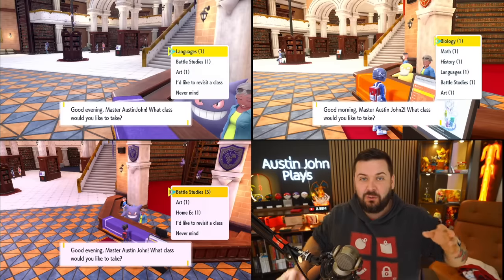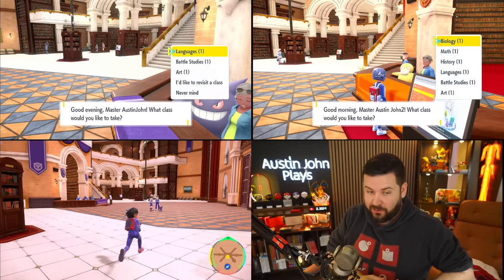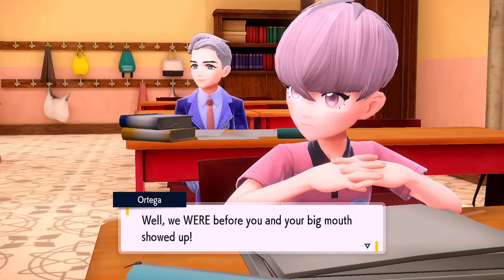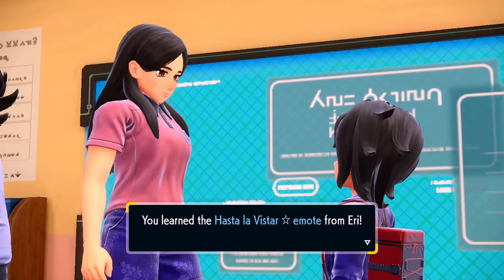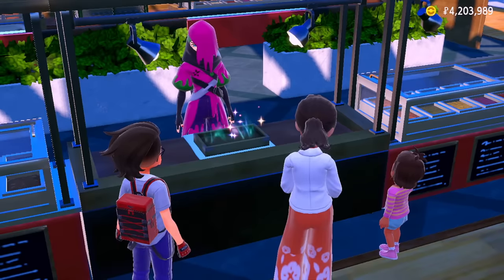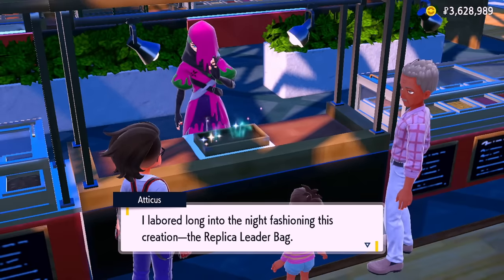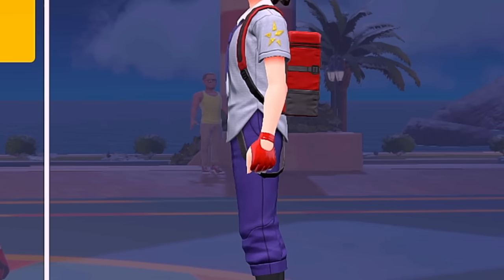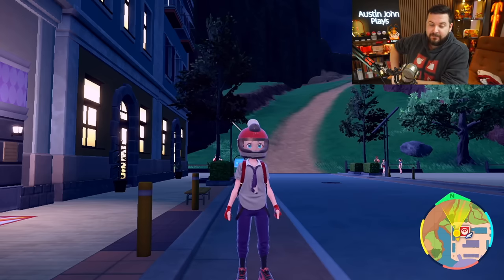Secret Post-Game Clothing in Pokemon Indigo Disk (Ball Guy Helmet, Team Star, & Atticus Auction)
Scarlet & Violet's Indigo Disk has a post-game series of dialogue if you completed some of your classes to trigger Atticus selling Replica clothing at the Auction house.

Replica Ultra Glasses, Replica Dragon Gloves, Replica Leader Bag, Replica Aether Shoes, Replica Magma Suit Helmet, Replica Aqua Suit Helmet, Replica Expansion Suit Helmet, and Ball Guy Helmet

Official Playlist of Hidden Treasure of Area Zero Indigo Disk DLC